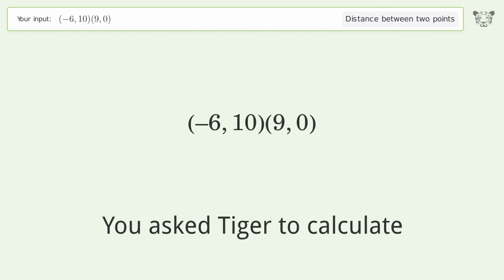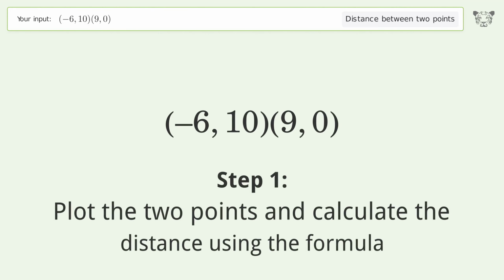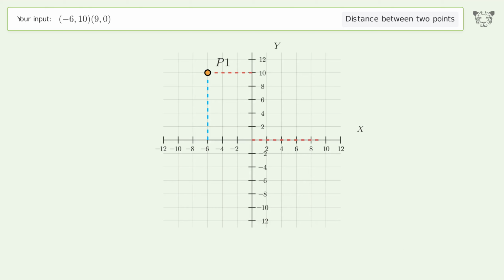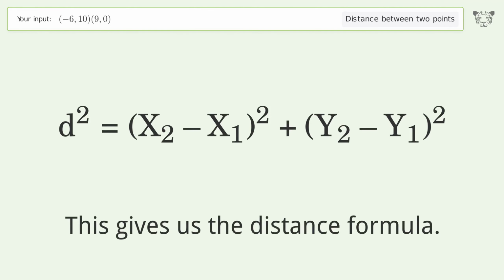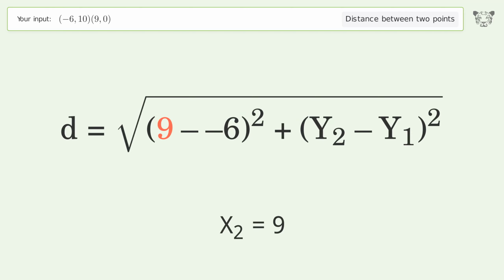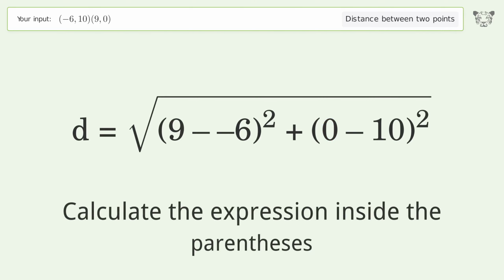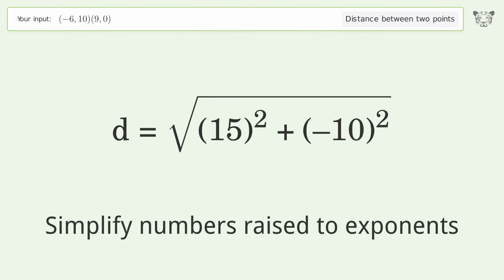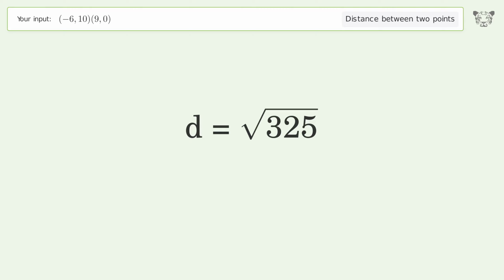Find the distance between two points p1 (-6,10) and p2 (9,0): Step-by-Step Video Solution